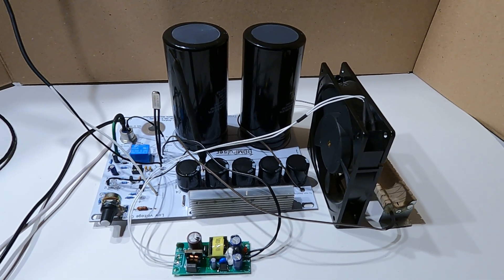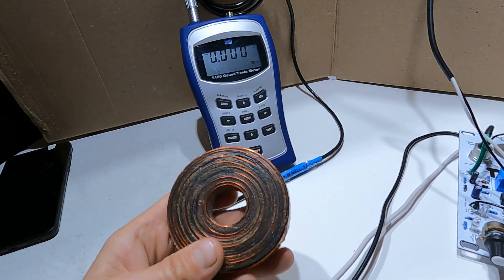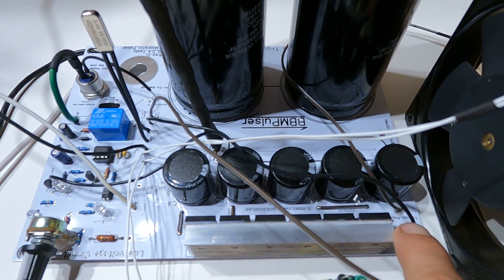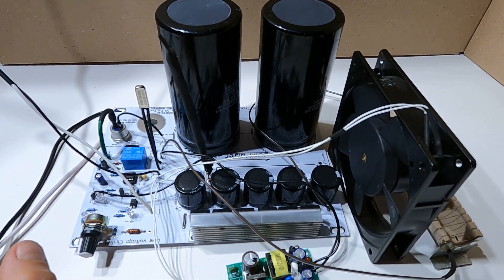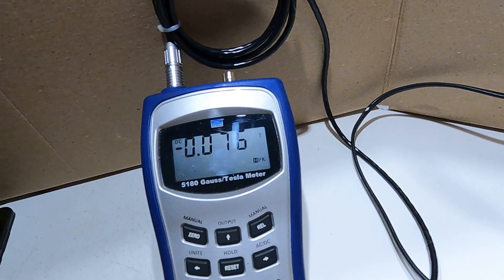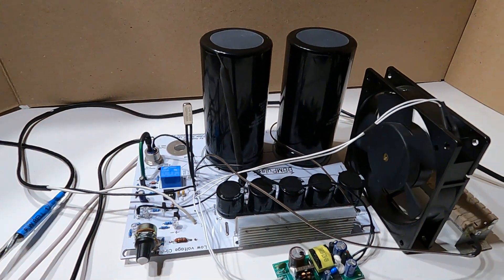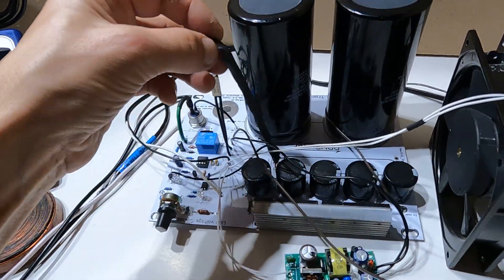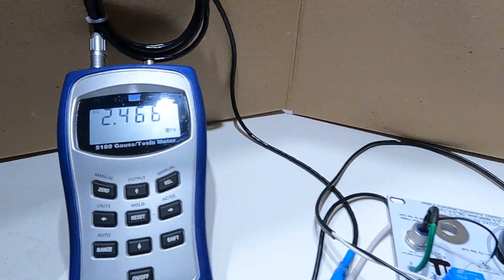128 120VAC 2.4 Tesla BBMPulser 5B full PCB (Open Source)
Hi Guys
here is the test board for 2.4 Tesla 120VAC BBMPulser 5B
Please check with me, I may have free PCBs available,